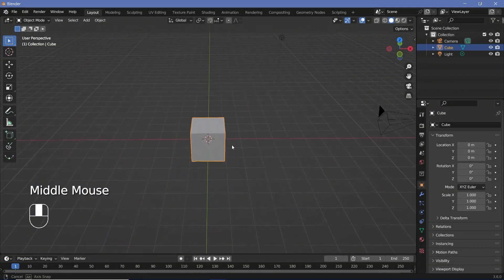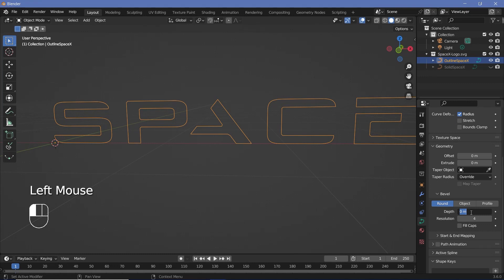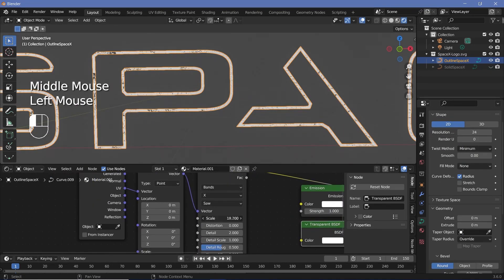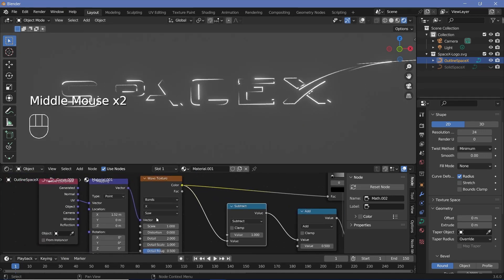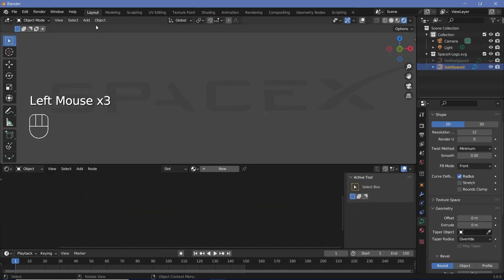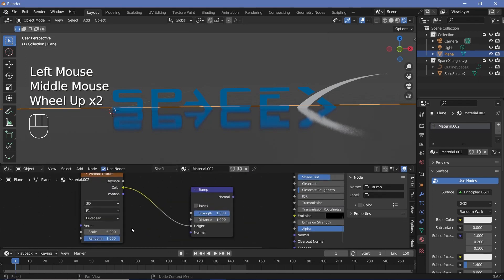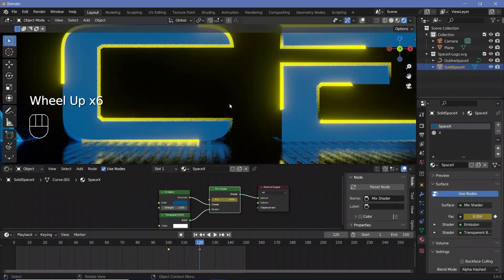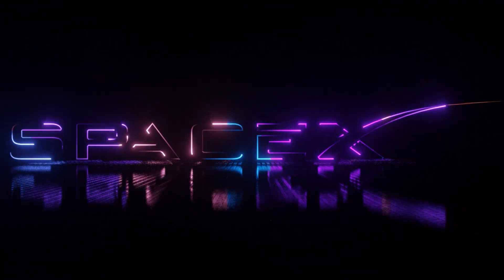Sci-fi Logo Reveal Animation - Blender Tutorial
Just like the previous video, this Sci-fi logo reveal animation was inspired by another after effects tutorial that I wanted to recreate in blender. There are innumerable other ways in which this effect can actually be applied and also many different ways in which the effect can be created.
I would consider it a fun exercise for you all to try and create this effect in some other method apart from what was show in this tutorial.

Time-Stamps:

0:00 Intro
0:14 Importing The SVG Logos
2:03 Converting one logo to an Outline
2:27 Material for the Outline
8:16 Material for the Solid Object
10:06 Floor and scene set up
11:38 Animation
14:21 Final Render / Outro

External Assets:

Nil/-